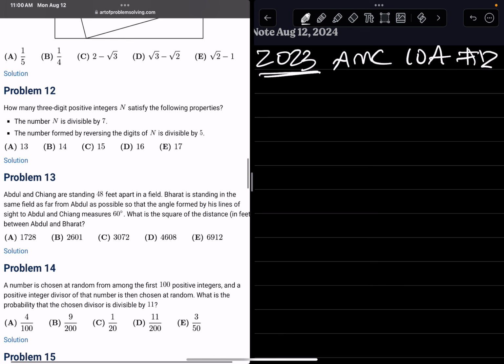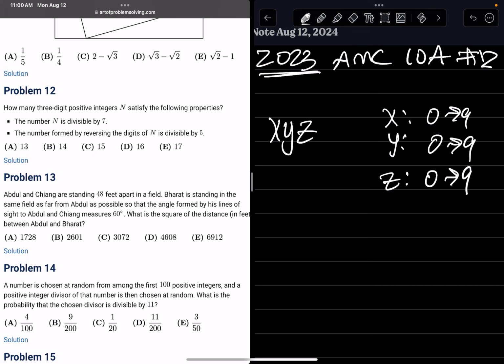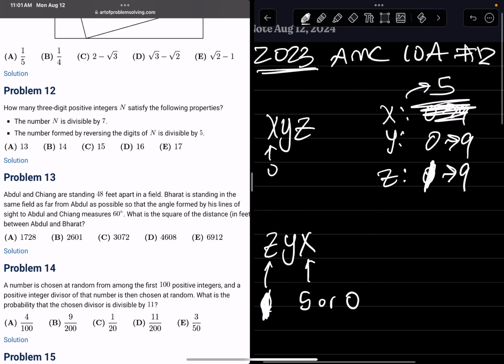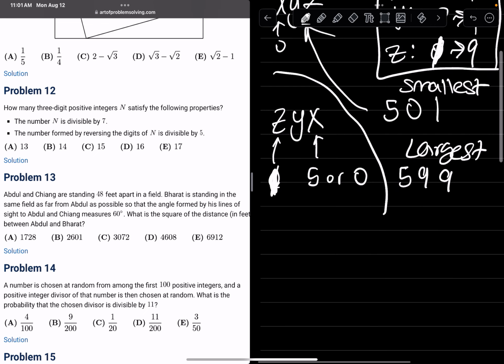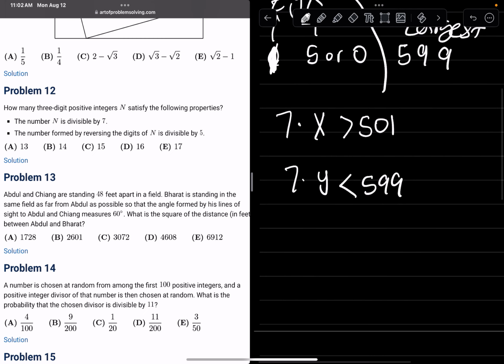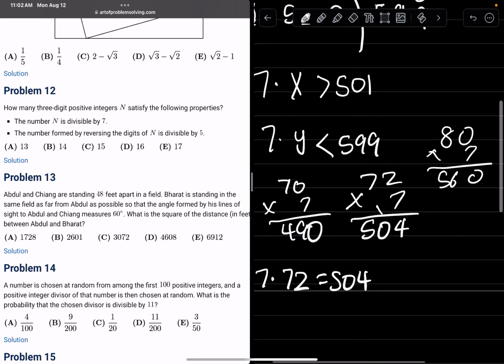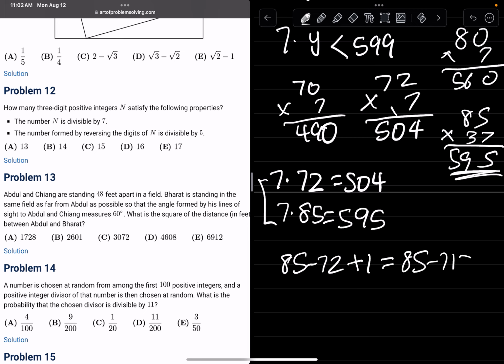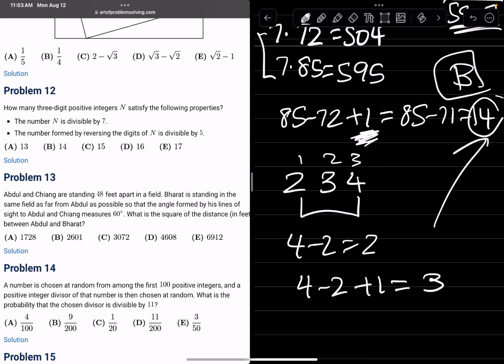2023 AMC 10A Problem 12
2023 AMC 10A Problem 12